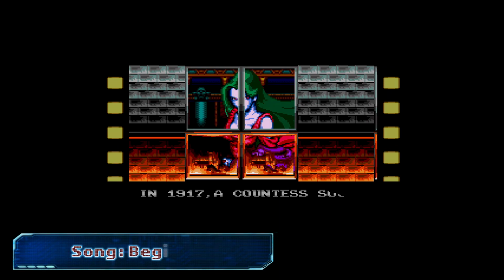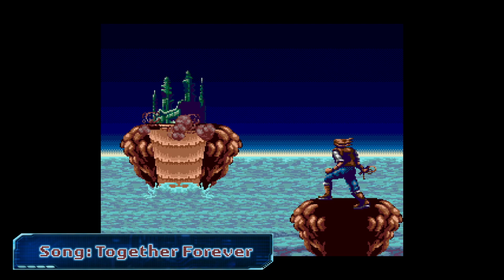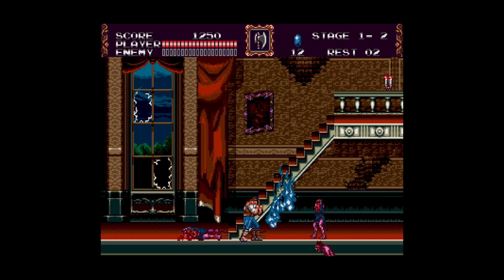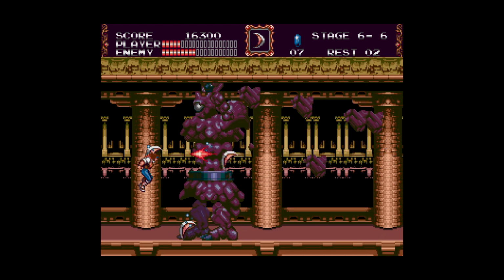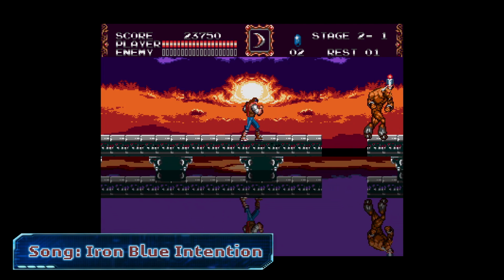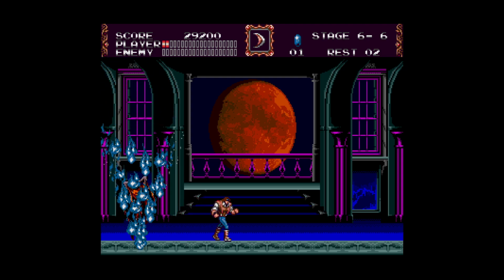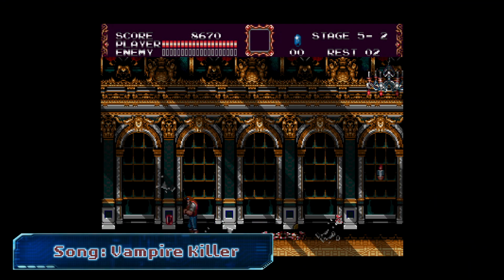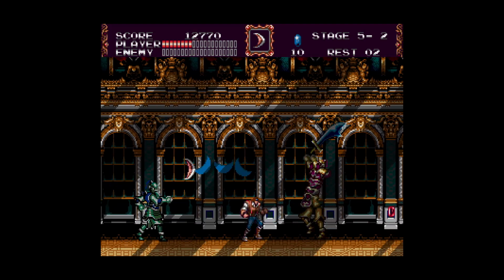Taking The Fight To Dracula On The Genesis!!! | Castlevania: Bloodlines (Genesis) Game Review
Hello! I am Casey The Gamer and Dracula is back...AGAIN! It's up to John Morris and Eric Lecarde to stop him once again in Castlevania: Bloodlines for the Sega Genesis!

You can catch me streaming all kinds of games over on my Twitch channel

Time Stamps:
Intro: 00:00
Story: 01:39
Gameplay: 04:38
Graphics/SoundEffects/Soundtrack: 11:50
Final Thoughts: 12:56